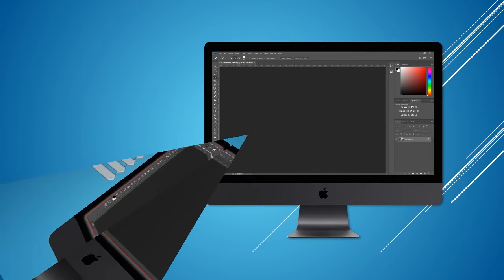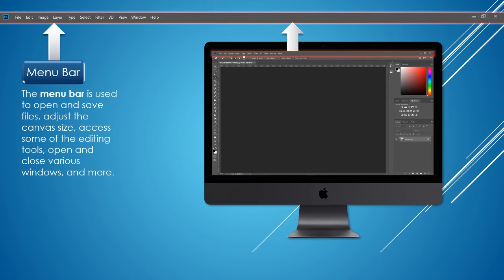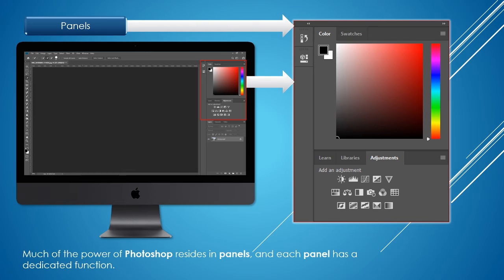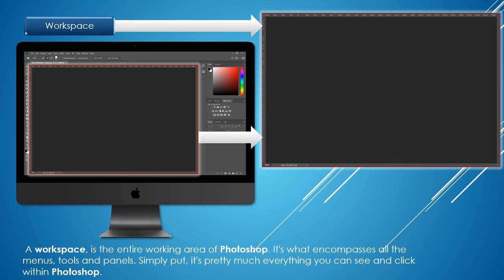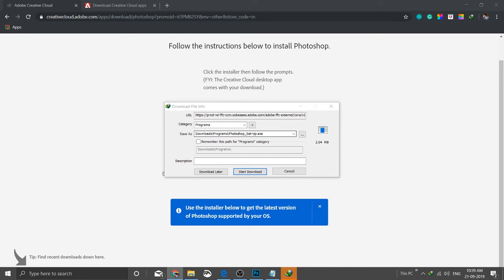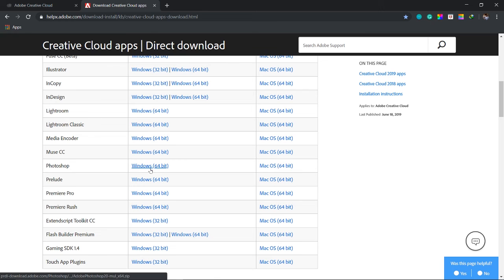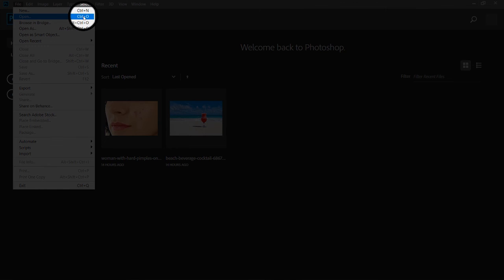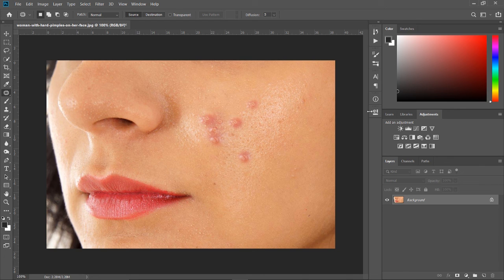Photoshop CC 2019 Class 1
Hi Friends, This is the first class on Adobe Photoshop.
In this video you are going to learn what is photoshop; its interface, and how to open the images in the Photoshop CC 2019.

FOR MORE VIDEOS AND TUTORIALS